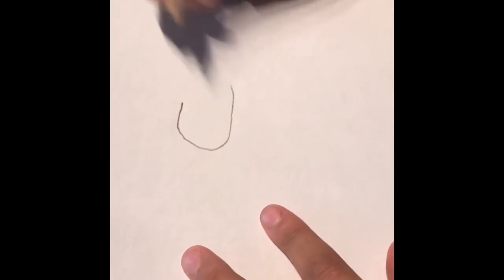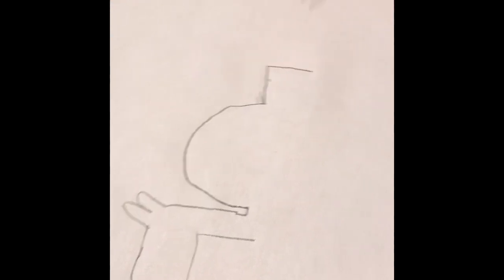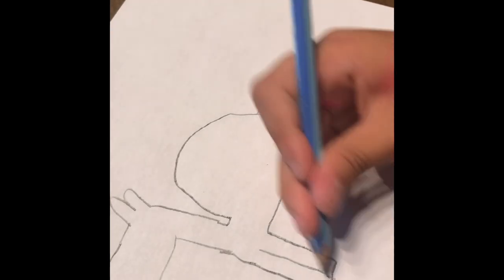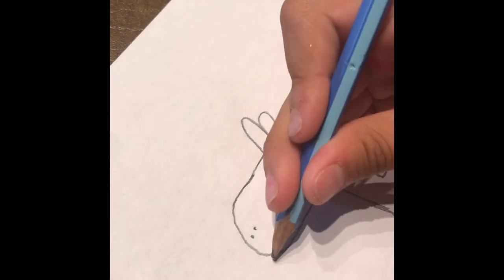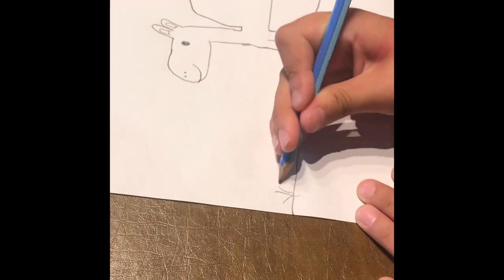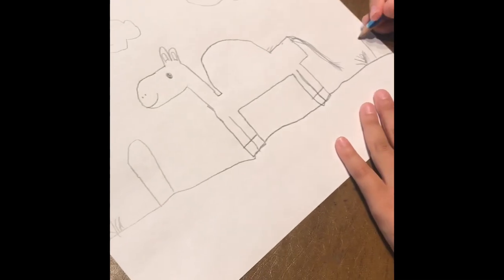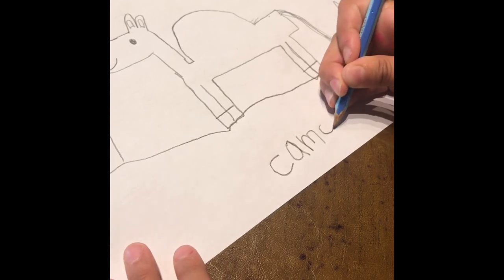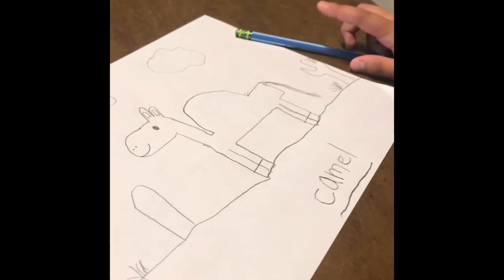Camel drawing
Friends lets learn to draw a camel ! 🐪🐪🐫